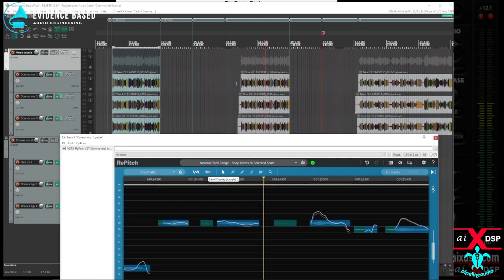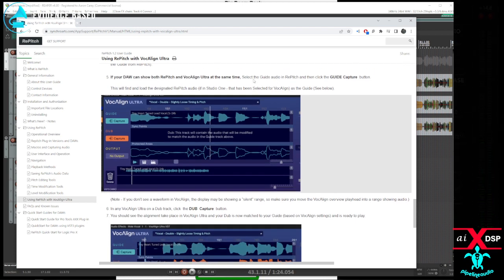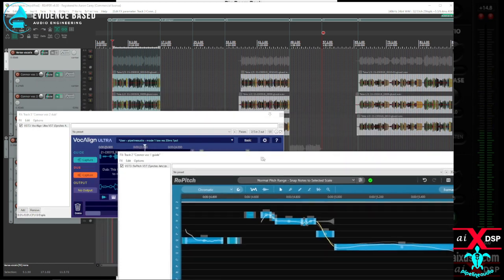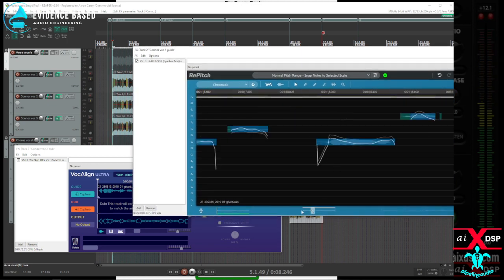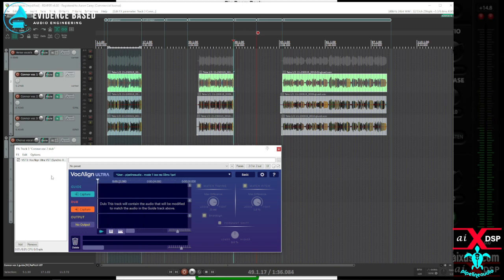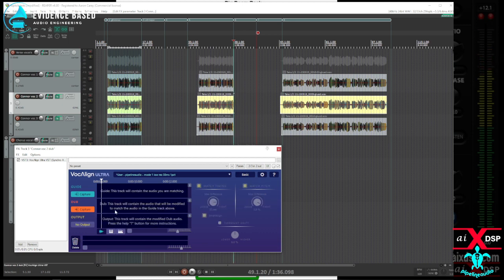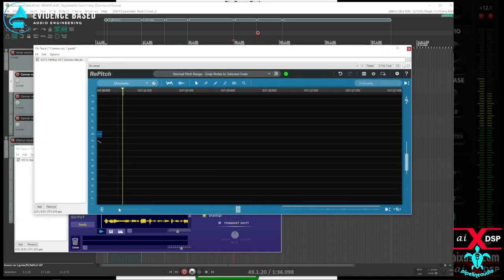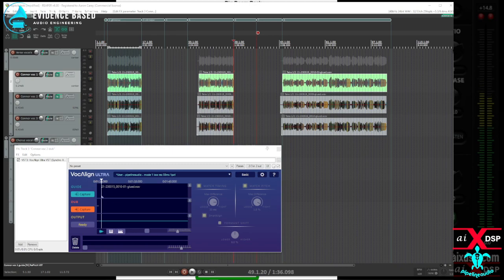RePitch and Vocalign integration confusion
If anyone can help me understand this better, please do!